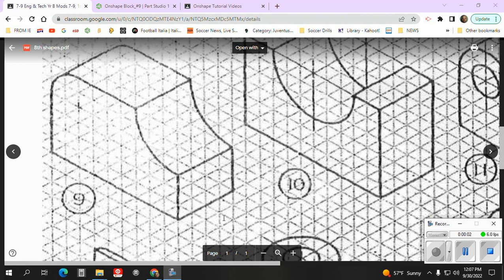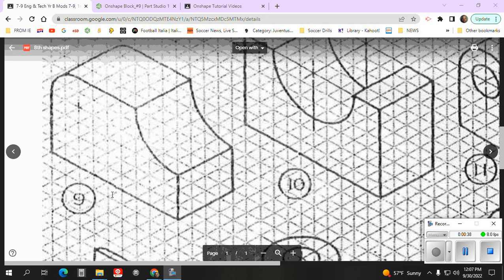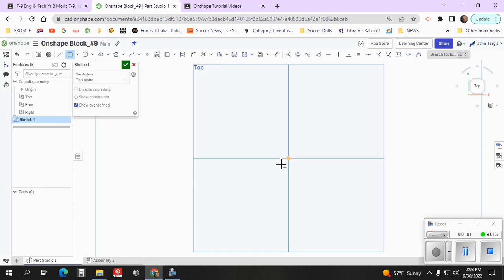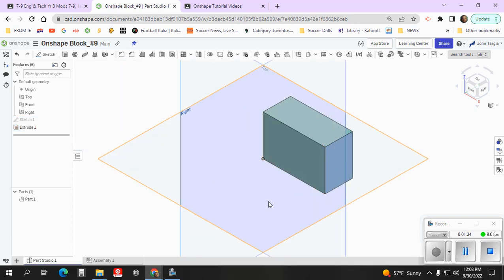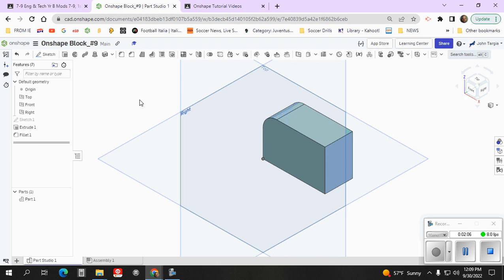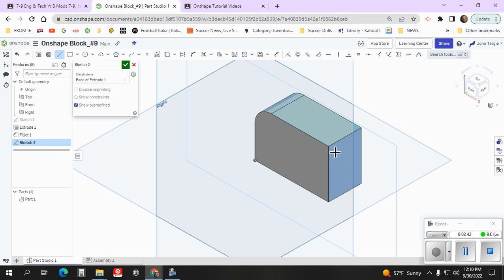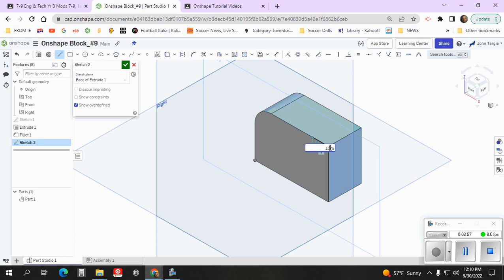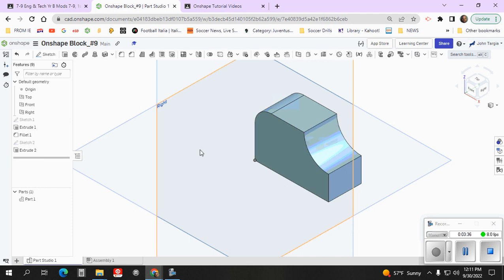Onshape Block #9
This demonstration will guide you through the process of completing Onshape Block #9.